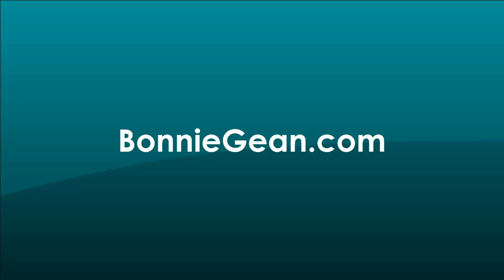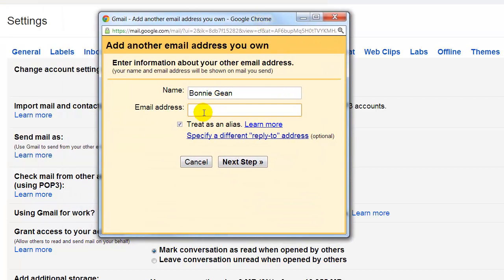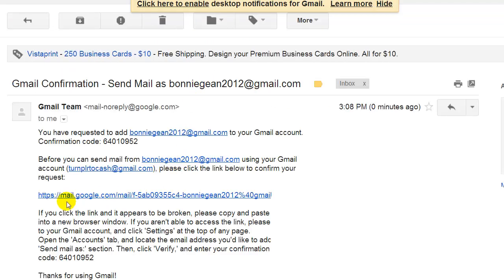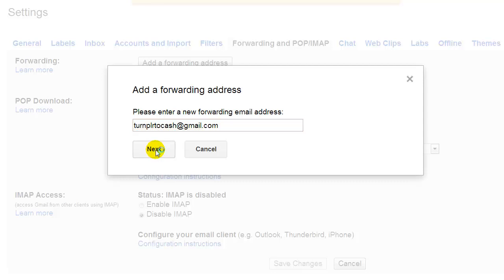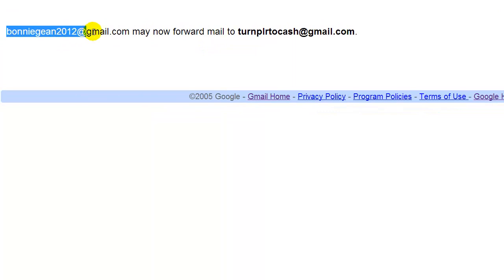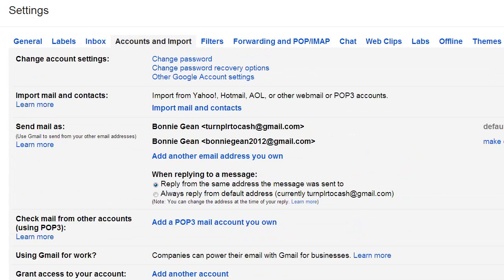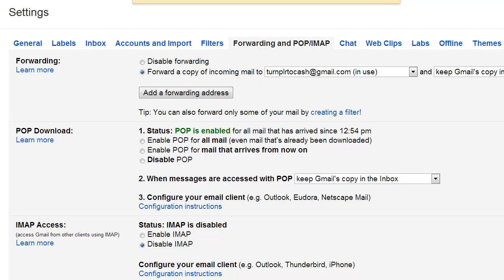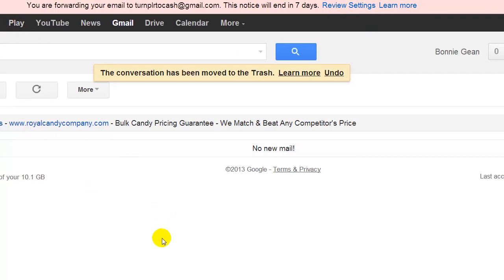How to Combine Multiple G-mail Accounts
- In this video, I show you how to combine multiple G-mail accounts. This allows you to gather all your G-mail into a primary account. Check 1 email box, not many!